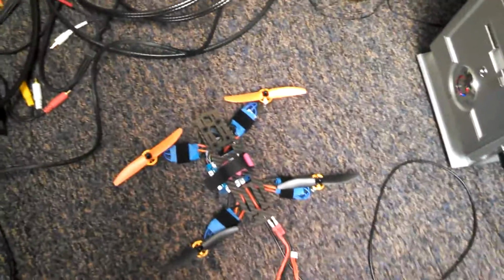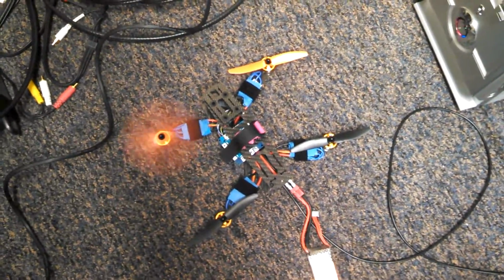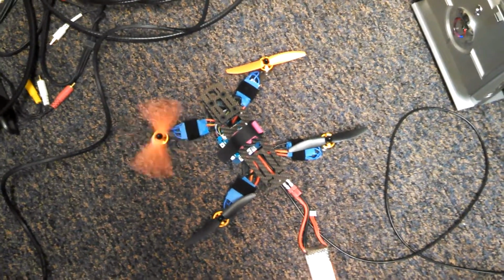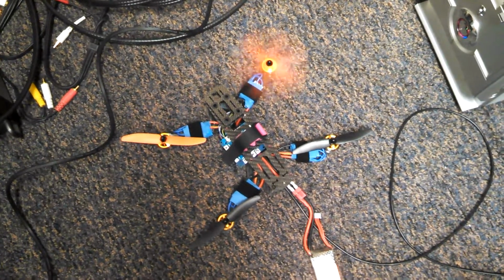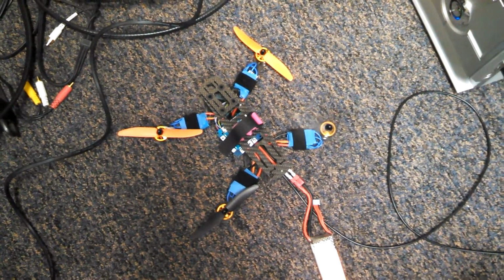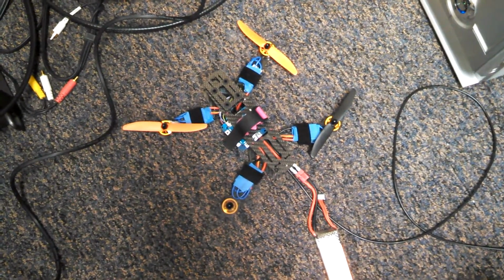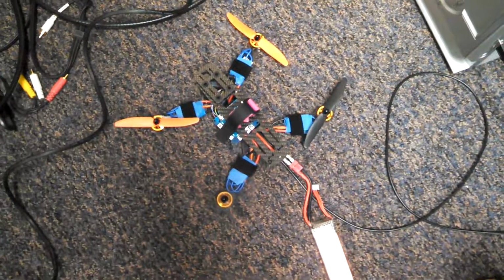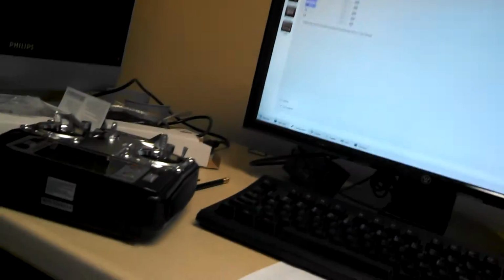More quad copter problems..